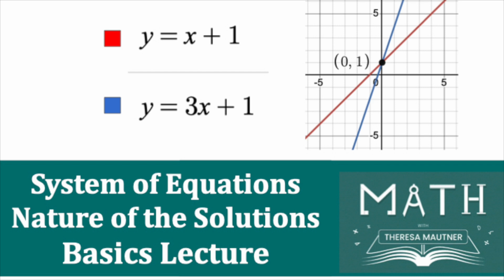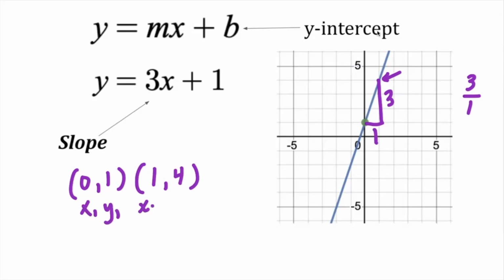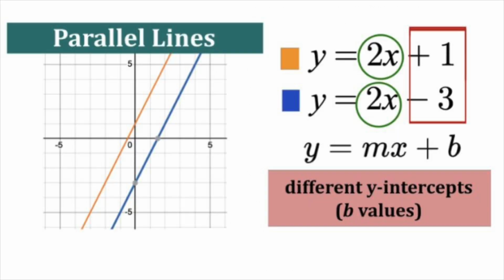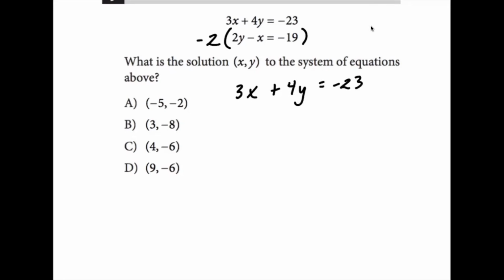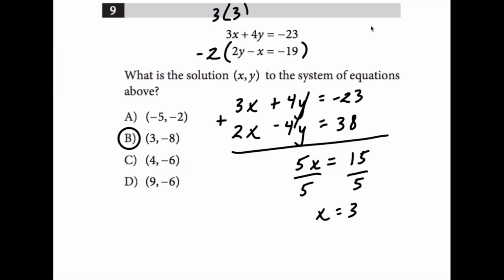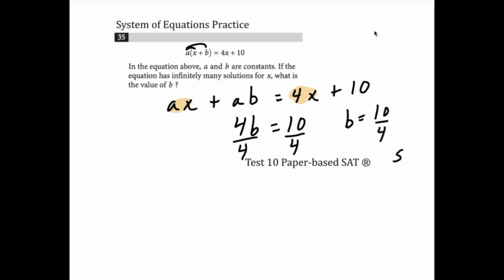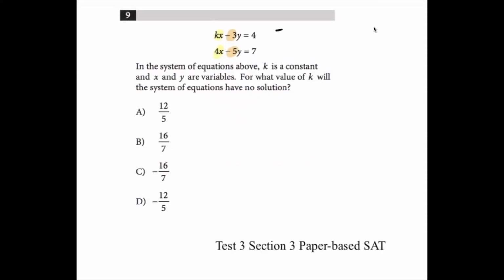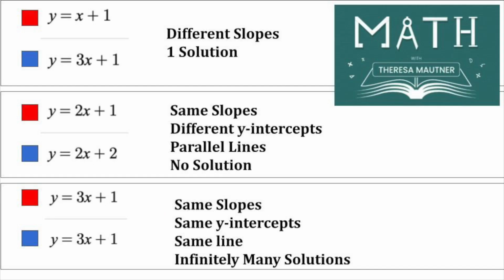Linear Systems 3 Cases You MUST know for the SAT®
This video includes practice questions and recaps the THREE possible outcomes for a system of linear equations: one solution, no solutions, and infinitely many solutions. No Spoilers for the new Digital SAT.

I'm not going to lie, I would do most of these with DESMOS on the new SAT, but understanding other approaches should be helpful as some questions are designed to be difficult to solve purely with Desmos.

0:00 Introduction
0:24 Reminder of what slope means (sorry I should have assumed you already knew this!)
*SLOPE SUMMARY OVER*
1:56 Summary of 3 possible outcomes for a linear system of equations
2:00 Different slopes 1 solution
2:17 No Solution Parallel Lines Same Slope different y-intercept
2:34 Infinitely Many Solutions Same Slope Same y-intercept
2:36 Tricky example where the second equation has each term multiplied by the same value
2:56 Recap of Three situations
3:26 Practice Problem #1 One Solution Elimination
5:03 Practice Problem #2 Infinitely Many Solutions
6:04 Practice Problem #3 No Solution Parallel Lines Same slopes

FAQ
Name: Theresa Mautner
Where did you study: Trinity College in Hartford, CT and then Columbia University
I charge $80/hour remotely.
How long have you been a tutor? I have tutored since 2007 both remotely and in person.
Do you tutor the verbal sections? Yes! I have earned a perfect SAT verbal score 5 times!
Do you really have a 1600? Yes! I got a perfect 800 on math only once. I got one question wrong several times on previous attempts.
Do you tutor for the ACT® ? Yes! All sections! I have a 35/36 composite
Fun Facts: I’m an identical twin, and I love taking wildlife photos @plentyofbeaks on instagram